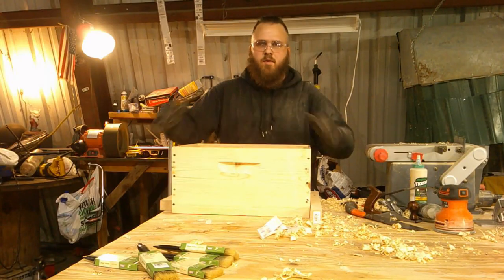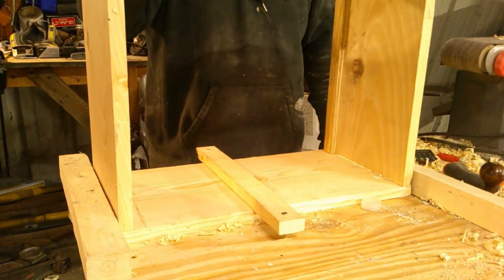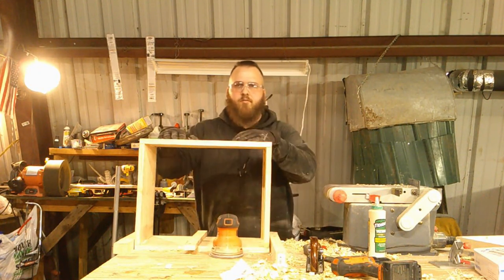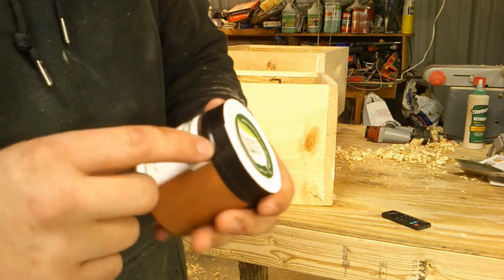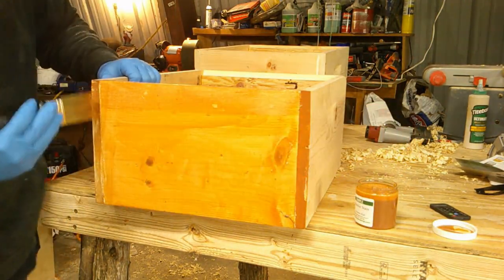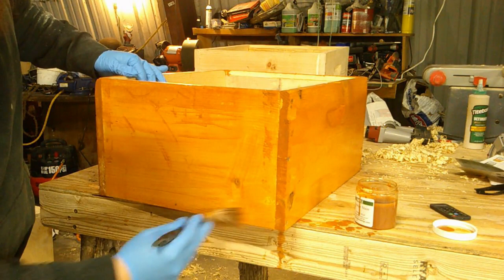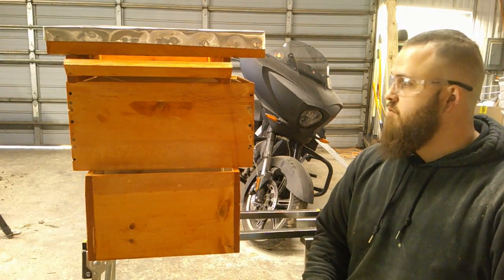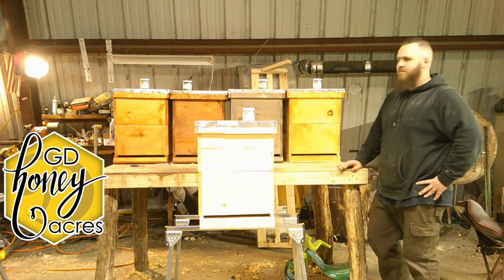How to Seal/Stain Beehives The ENVIRONMENTALLY FRIENDLY Way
Join me and let's finish up these beehives! Let's square them up and seal them up! I used Vermont Natural Exterior Coatings to seal and stain these boxes. Best environmentally friendly rating I could find. Real awesome stuff.